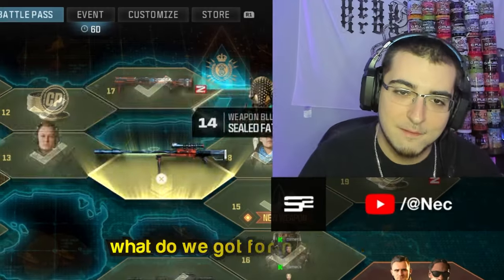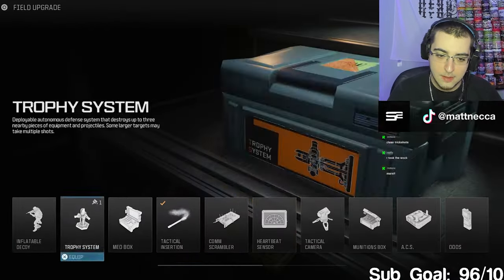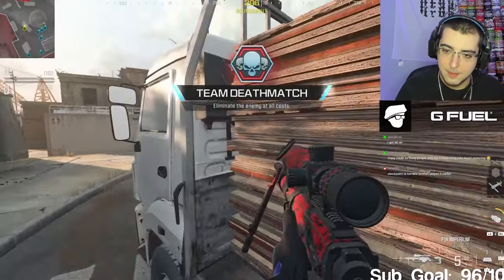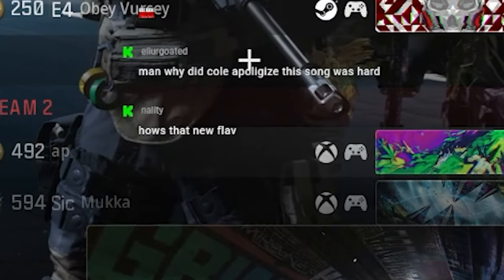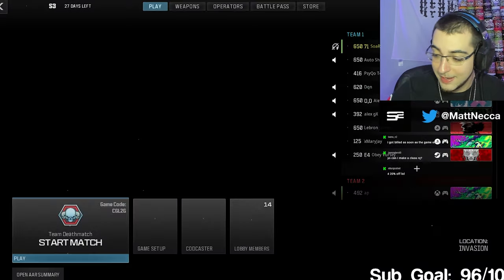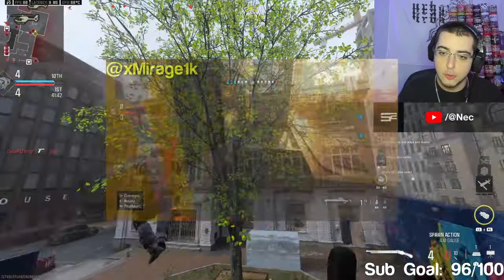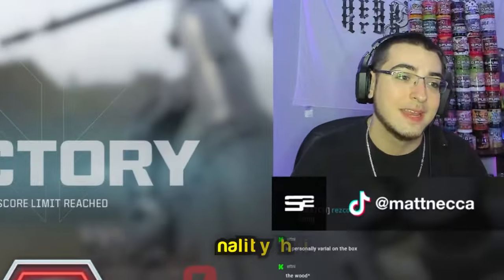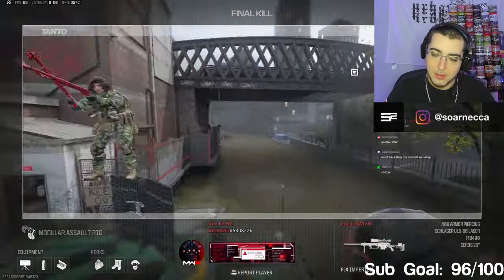Trickshotting with OG MW2 GUNS on Modern Warfare 3 😍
Get up to $100 off MWIII unlocks like all mastery camos (Interstellar, Borealis, etc), Zombies schematics, Warzone nuke contract rewards, and more by using code "NECCA" at checkout

0:00 - What's new in MWIII Season 3 Reloaded?
0:37 - A word from today's sponsor (DamnModz)
1:22 - New Equipment & Field Upgrade in MW3
1:30 - Trickshotting w/ NEW Akimbo Model 1887s
2:53 - NEW "Checkpoint" MP Map (Rebirth Island)
3:36 - Trickshotting on NEW "Grime" MP Map
4:32 - Trying the NEW G FUEL "Sour Fruit Punch" Flavor
5:36 - Free for All Trickshotting on MW3 S3 Reloaded
7:51 - 9v9 Trickshotting Faceoff on Modern Warfare 3
11:16 - My FIRST Trickshot on MW3 Season 3 Reloaded
11:36 - Outro

My YouTube videos contain trickshotting content from the video game franchise known as "Call of Duty". These titles are Call of Duty 4 Modern Warfare (COD4) 2007 / World at War (WAW) 2008 / Modern Warfare 2 (MW2) 2009 / Black Ops 1 (BO1) 2010 / Modern Warfare 3 (MW3) 2011 / Black Ops 2 (BO2) 2012 / Call of Duty Online (COD: Online) 2013 / Ghosts (COD Ghosts) 2013 / Advanced Warfare (AW) 2014 / Black Ops 3 (BO3) 2015 / Infinite Warfare (IW) 2016 / Modern Warfare Remastered (MWR) 2016 / Black Ops 4 (BO4) 2018 / Call of Duty Mobile (COD: Mobile) 2019 / Modern Warfare (MW19) 2019 / Warzone (MW19: Warzone) 2020 / Modern Warfare 2 Remastered Campaign (MW2R) 2020 / Black Ops Cold War (BOCW) 2020 / Vanguard (COD: Vanguard) 2021 / Modern Warfare 2 (MWII) 2022 / Modern Warfare 3 (MWIII) 2023.